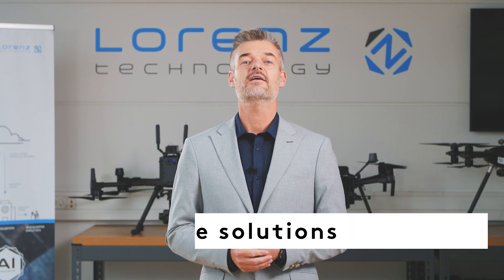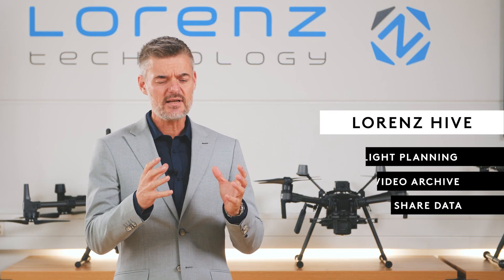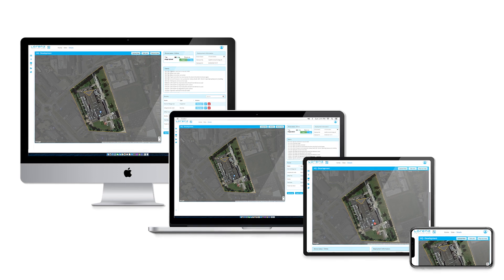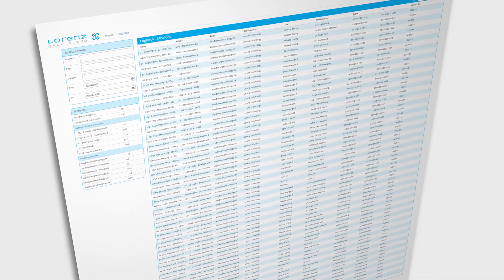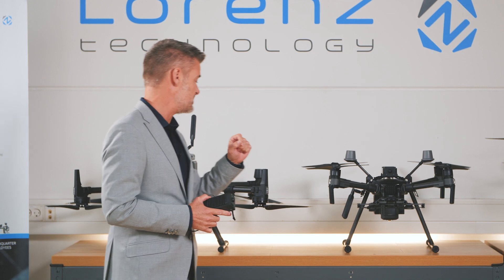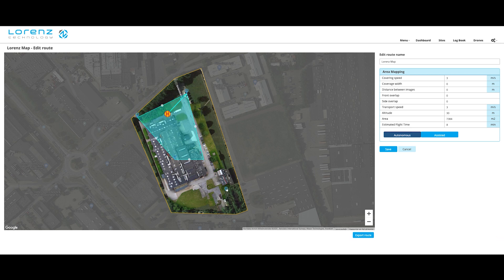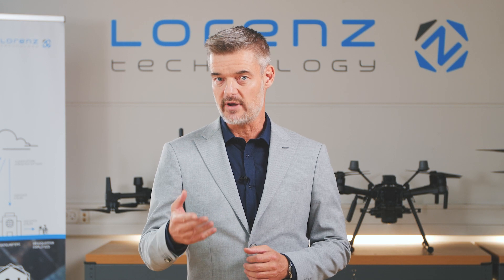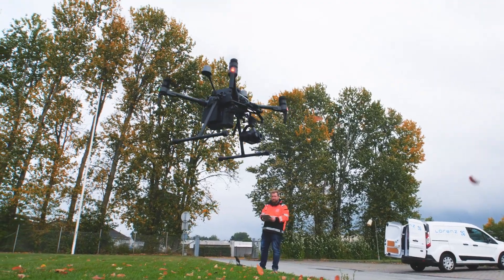Intelligent drone solution for the security industry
Let us inspire you with innovative technology for the security industry.

The Lorenz AI-Link and Hive works as a platform to ensure higher quality core services in the security industry while also supplying opportunities for new business by adding services to traditional security inspections and perimeter controls.

Learn more about the Lorenz intelligent drone solution at our